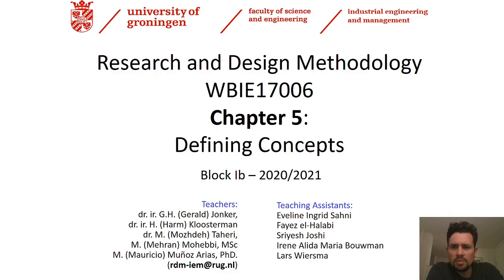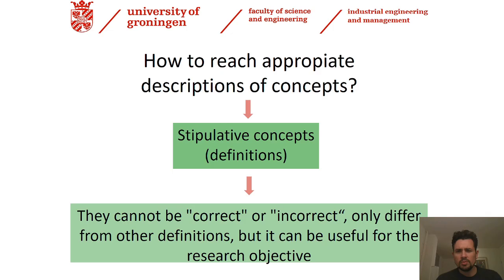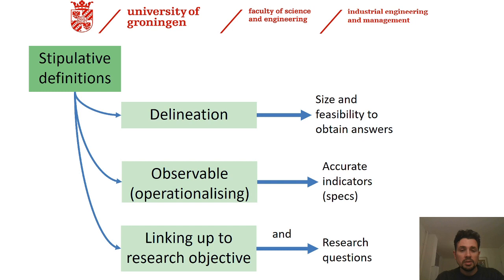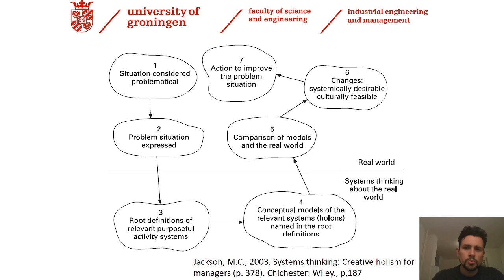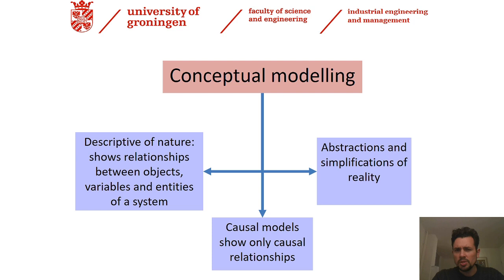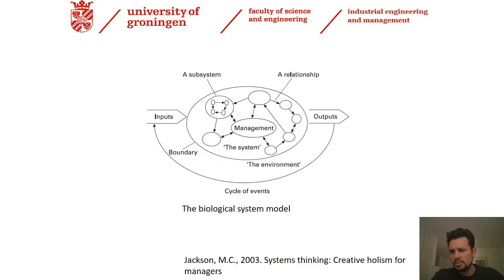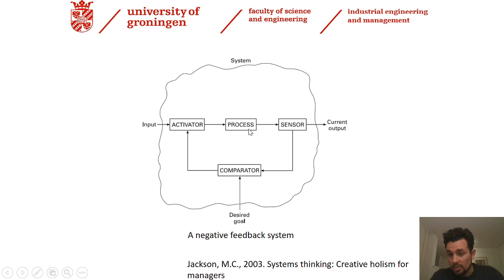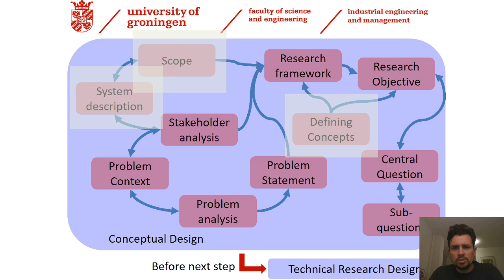RDM - WBIE015-05 - Chapter 5 - Defining Concepts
Course unit: Research and Design Methodology
Code: WBIE015-05
Academic Period: Block Ib - 2020/2021

BSc of Industrial Engineering Management
Faculty of Science and Engineering
University of Groningen.

Material: Chapter 5 - Defining Concepts